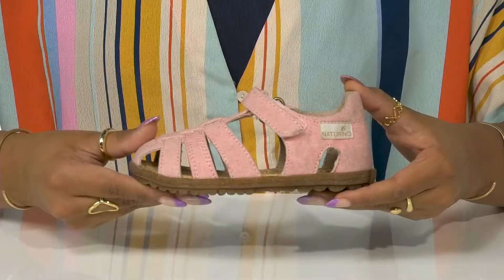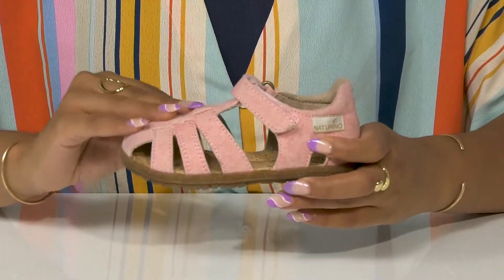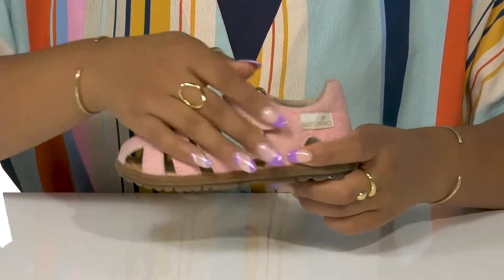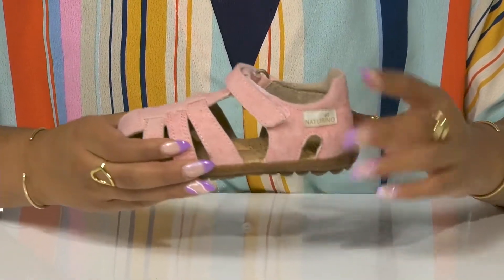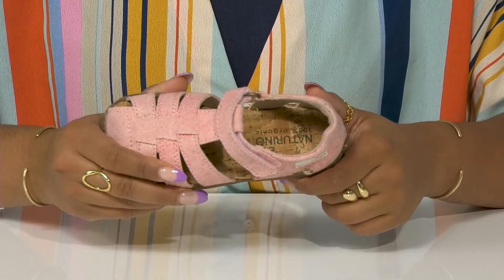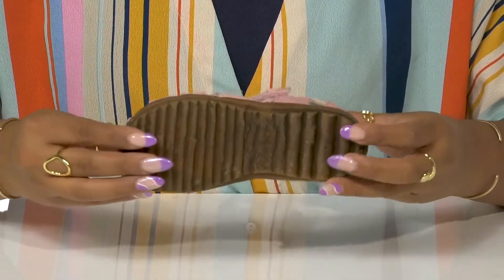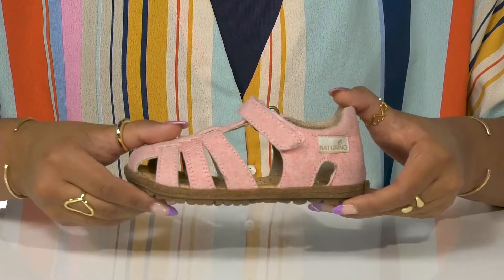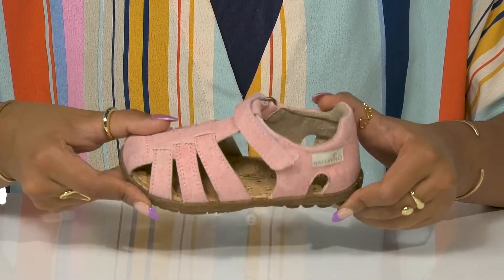Naturino See Organic (Toddler/Little Kid) SKU: 9694706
Lend an elevated comfort and protection to those little feet with the Naturino&reg; See Organic Sandals.
Contoured cushioned leather insole for superior comfort and arch support.
Adjustable hook-and-loop strap closure.
Flexible cork-blend rubber outsole for excellent grip and traction.
Imported.

Product measurements were taken using size EU 25 (US 8 Toddler), width M. Please note that measurements may vary by size.